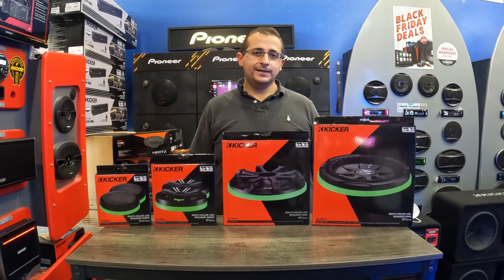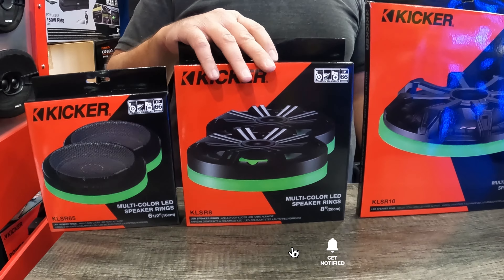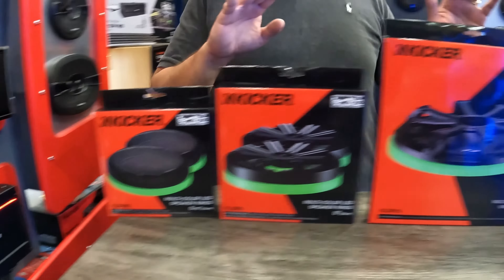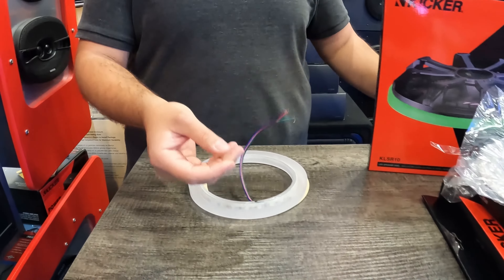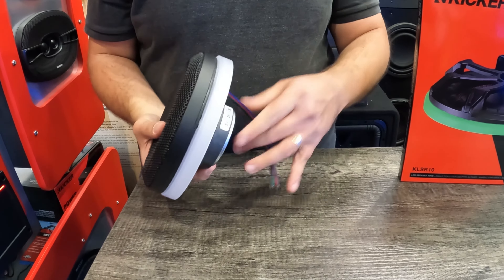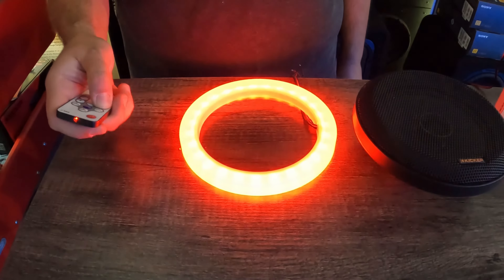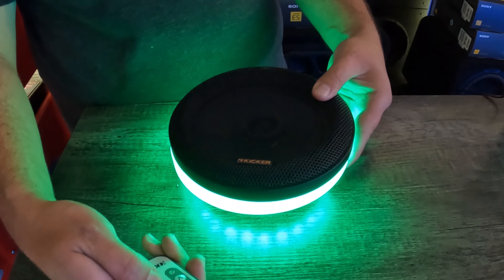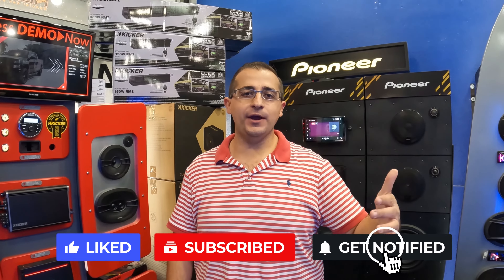Kicker Marine KLSR Multi Color RGB LED Speaker Rings Waterproof KMLC - Santa Clarita Auto Sound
We took a closer look at the Kicker KLSR LED Speaker Rings.

The Kicker 47KLSR65 is a 6.5" LED Speaker ring that comes in a pair for any 6.5" Speaker. The Kicker 47KLSR8 is a 8" LED Speaker ring that is designed to work with the Kicker KM 8" speakers and they comes as a pair. The 47KLSR10 is a 10" Speaker ring that works for any 10" Subwoofer and they are packaged individually. The 47KLSR12 is a Universal 12" Speaker ring that kits any 12" Subwoofer. The Kicker 41KMLC is a optional RGB LED controller that will with with any of the KLSR models